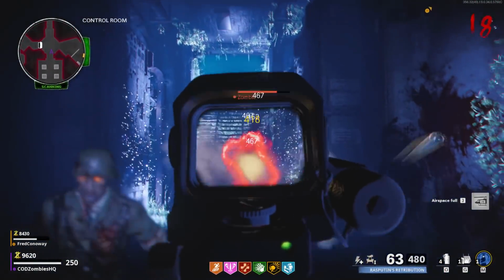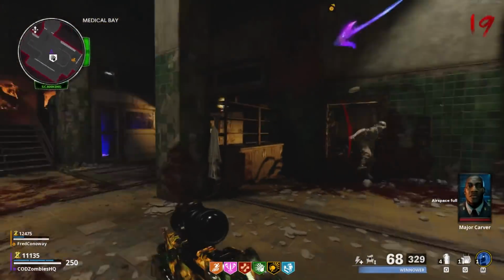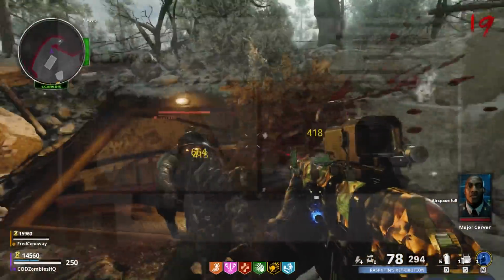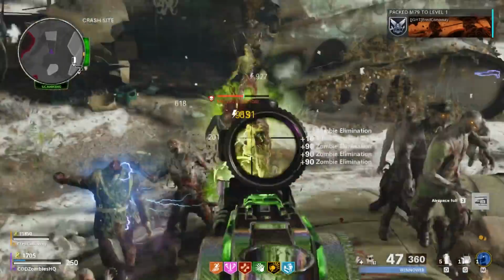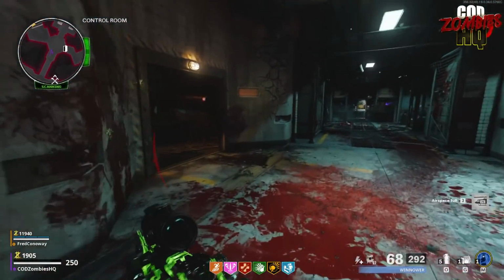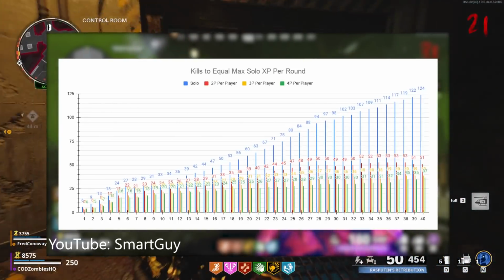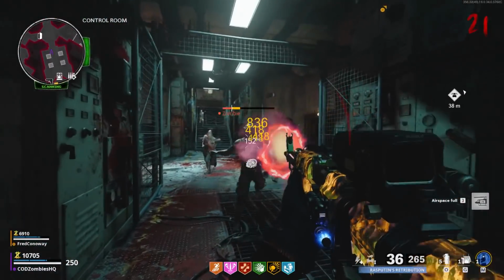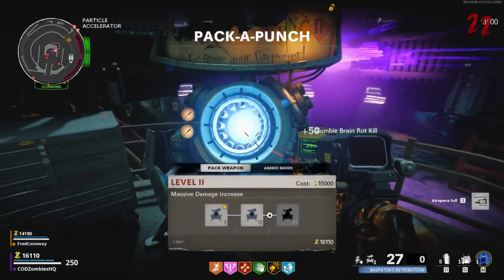NEW ZOMBIES DLC MAP DETAILS FROM TREYARCH - MAJOR CHANGES FROM DLC CONTENT! (Cold War Zombies)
Treyarch has revealed some details about the new Black Ops Cold War Zombies map coming to the game, seemingly confirming the location, setting and when it will release!

1.  As part of their build up to the release of new Season 1 DLLC content being added into the game Treyarch has revealed the first gameplay of the new mode coming to Zombies soon.  This mode included a big change to the way players are able to get new weapons inside of a Zombies map, where the mystery box is replaced with a ‘loot crate’ style present that can reward you with a variety of items.

They also talked about some details of a new Zombies map that will be entering added to the game with Season 2.  Where Treyarch confirmed that the new intel that was recently added into the map is directly linked to the location and second for the first DLC map.  This all but confirms the some of the details of the map that were leaked beforehand.  They also revealed that the release date for the new Zombies map will be at the start of the next season.

2. A possible new Easter Egg has been discovered that appears to share the same ‘reward’ effect as when completing the Giant Monster hand Easter Egg on the map.  It’s not confirmed on how to do the steps to recreate this effect at this time.

3. We now actually have the data to show that Treyarch is slowing down the rate of progression for solo players in a Zombies game.  We also have answers to some of the Zombies community lingering questions on how best to level up quicklyin Cold War Zombies and what not to do as well!

Timestamps:
0:00 Major Changes In The DLC Mode
0:50 How Treyarch will Replace The Removal
1:40  Negative and Positive Effects From 'Loot Boxes'
2:10  New Map Changes To Die Maschine
2:40 New Clutch Score Streak Added Details
3:45 The Bad and Good of The Second New Mode
4:25  Treyarch Talks New Zombies Map Details
5:00 New Content Confirms Location of the New Zombies Map
5:20  Brand New Zombies Map Highlighted
6:10 New Easter Egg Effect Found!
7:00 Beam of Light Easter Egg
7:35 Treyarch Is Hurting Progression for Solo Players
8:35 You Do Not Earn Extra XP From These
9:00 Private Match VS Public Match
9:20  Melee Rewards 0 WXP
10:00 ATT's Reward XP for What?
10:30 Big XP Bonuses and Effect on WXP
11:15 Worst Case Ontario For New Modes